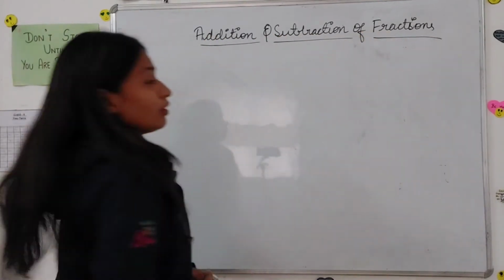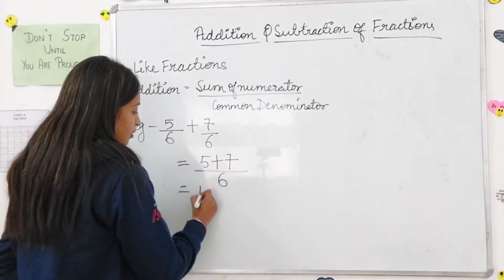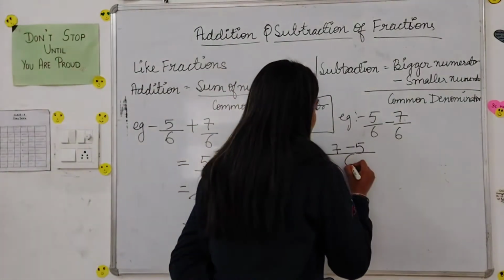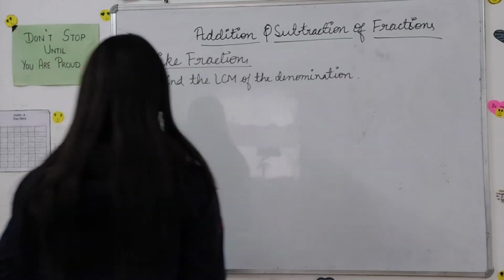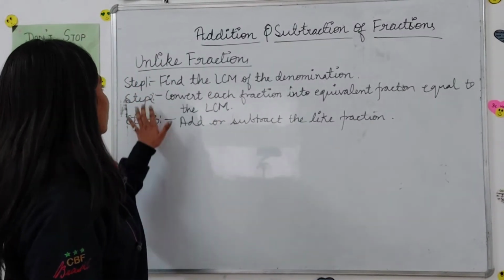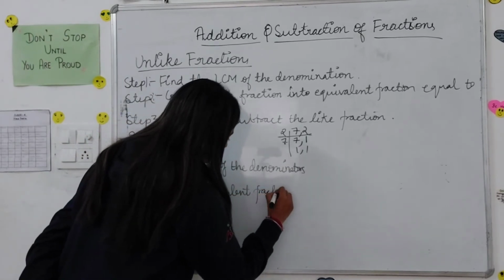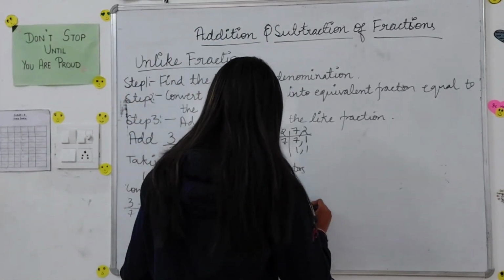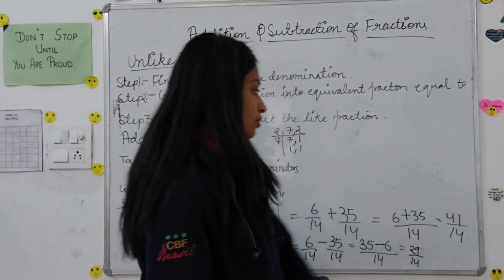Addition and Subtraction of Fractions || Maths